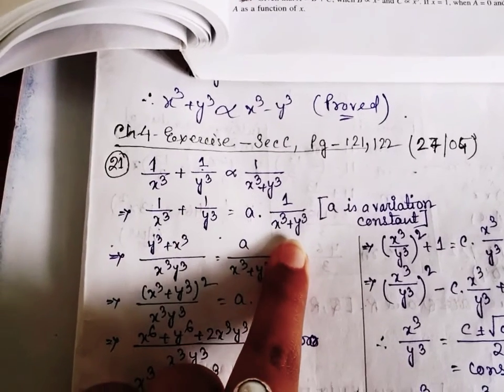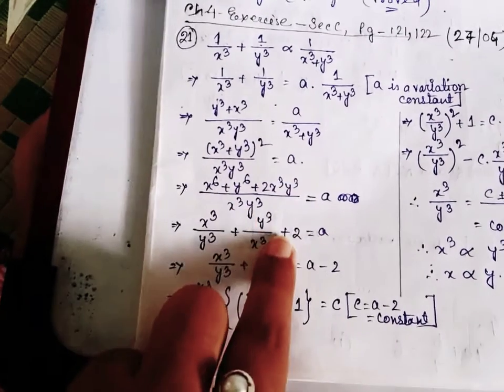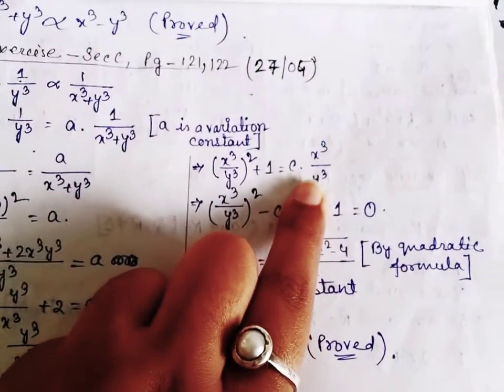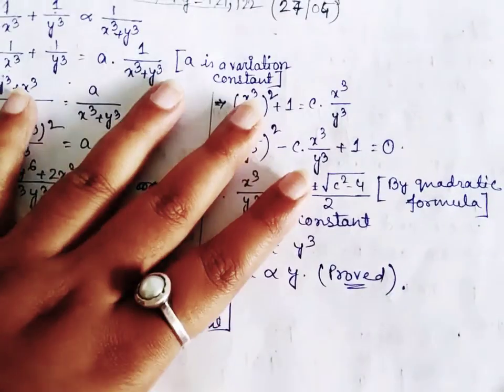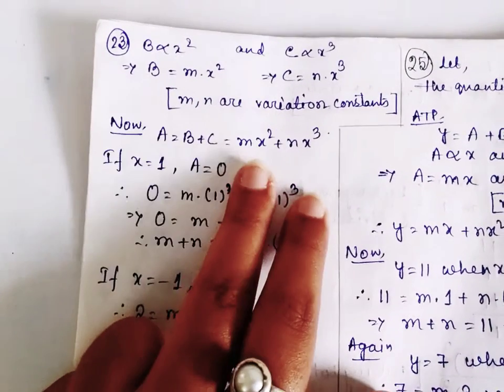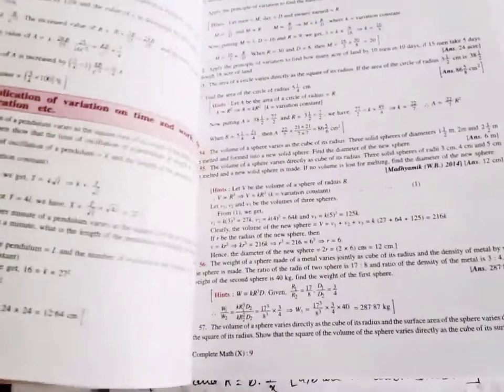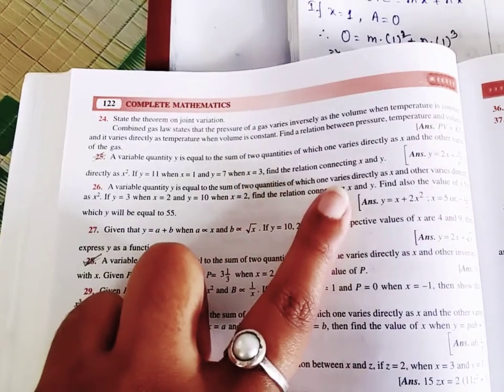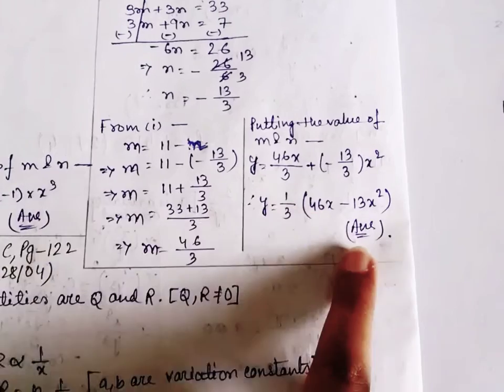Problems based on Variation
Oriental Book
Class 10
Ch4 (Pg- 121,122)
West Bengal Board